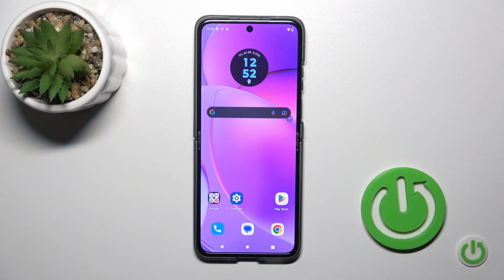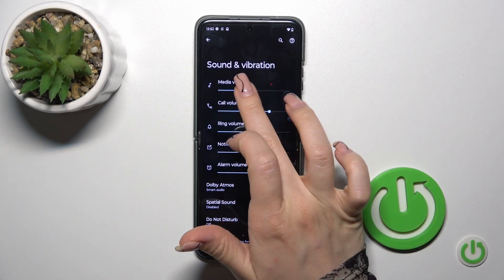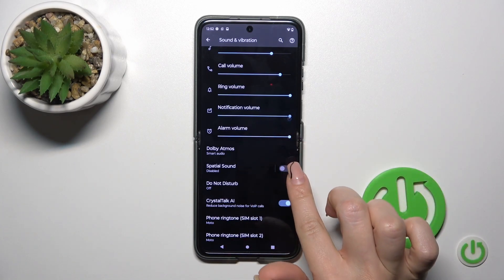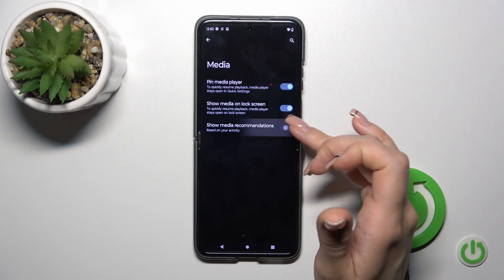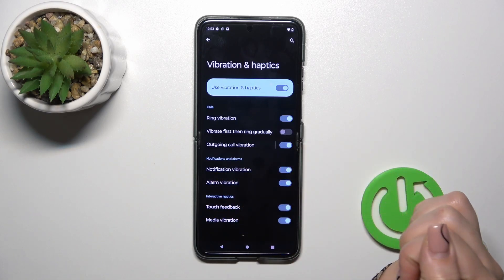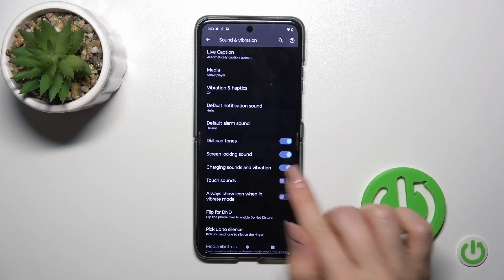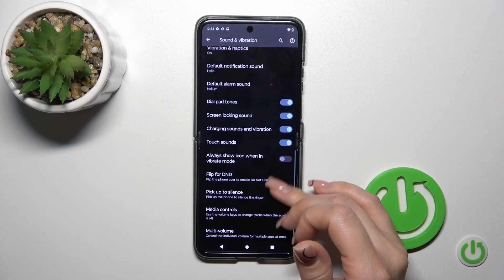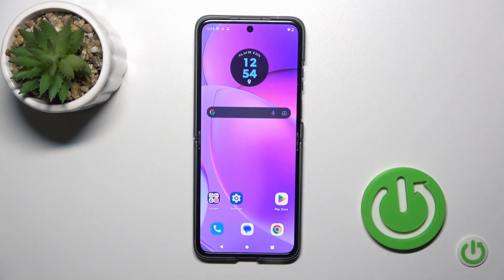How to Manage Sound Settings in MOTOROLA Razr 40 – Find Sound Options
If you'd like to manage sound settings in your MOTOROLA Razr 40, then here we are coming with help! In this tutorial, we would like to guide you to a proper section, which will allow you to manage all available sound settings. You'll be able to customize not only the ringtone but also the vibrations. So let's follow all shown steps and successfully manage sound settings in MOTOROLA Razr 40.

How to find sound settings in MOTOROLA Razr 40? How to manage sound in MOTOROLA Razr 40? How to change sound in MOTOROLA Razr 40? How to customize sound in MOTOROLA Razr 40? How to personalize sound in MOTOROLA Razr 40? How to change sound in xx?